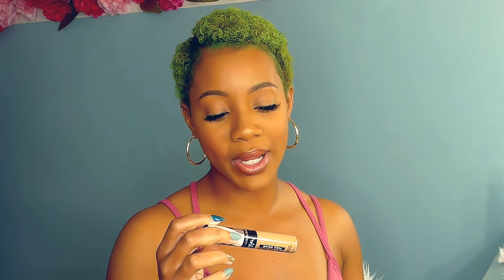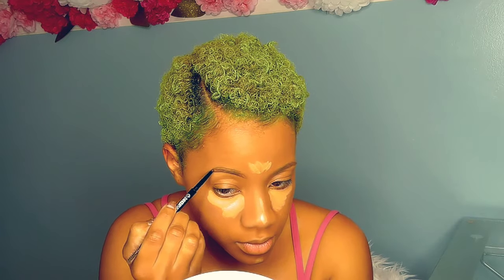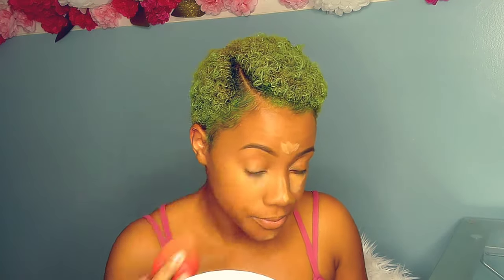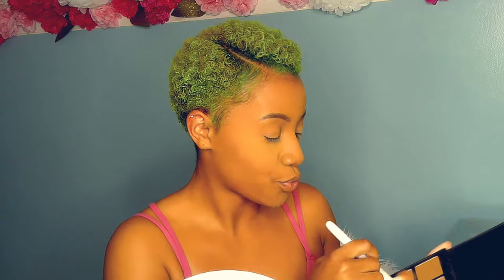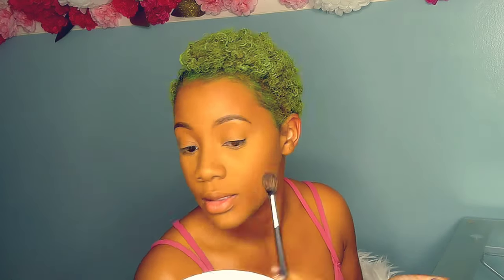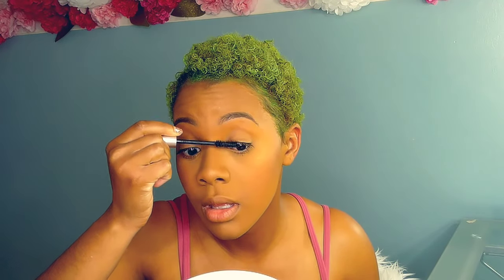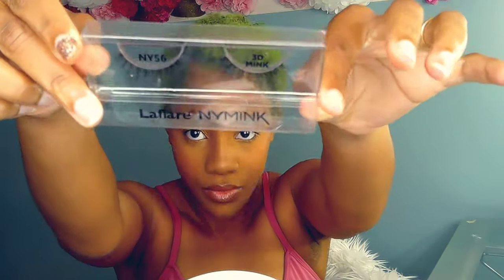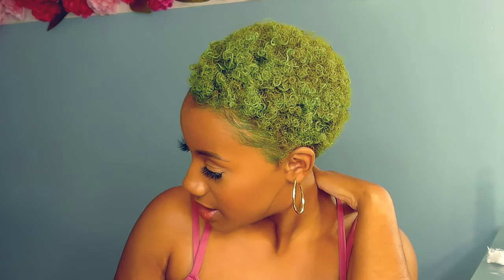GREEN HAIR PAINT WAX| Temporary color using Hair Color Wax| PONPONS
I wanted to try something easy and temporary to switch up my hair color, without adding addition chemicals and treatments to my natural hair. Took a visit to my local Sally Beauty and purchased Poser Paste by Good Dye Young in the color Kowabunga! PLUS a quick run through on how I apply my "NO MAKEUP" makeup look. When it come to doing my makeup, lately, less has been more for me.
I'm definitely not new when it comes to trying new colors. What colors do you think I should try next?